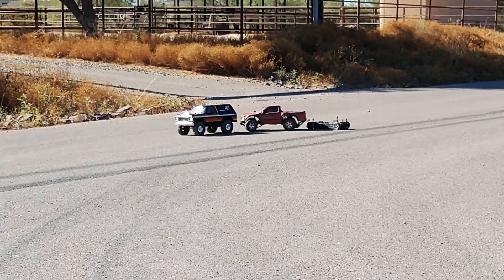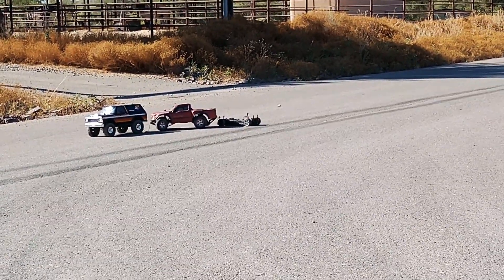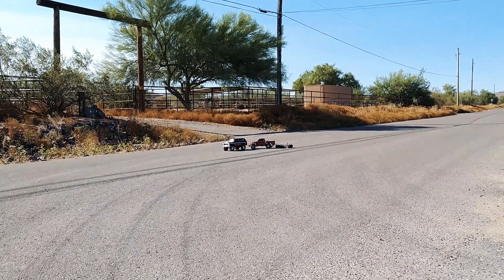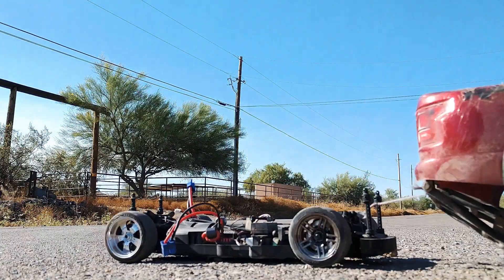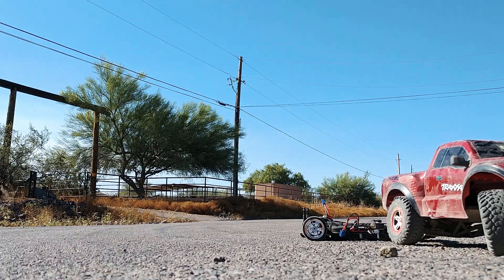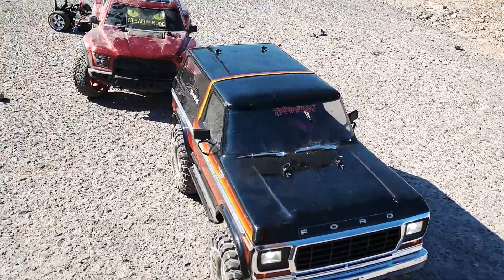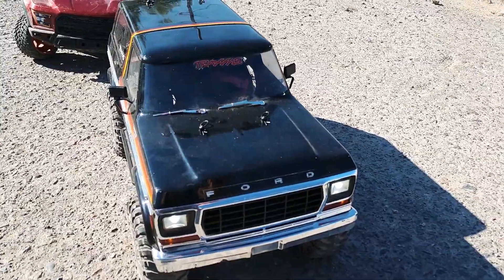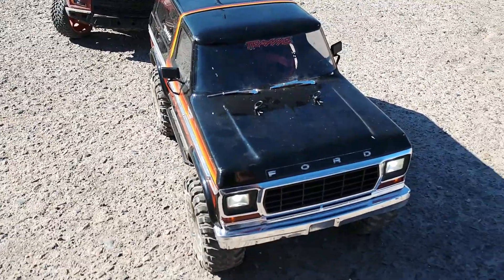RC car Trx4 towing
This video is about my trx4 Ford bronco ranger XLT crawler towing my two cars my 2 wheel drive slash and my Vaterra streetcar.